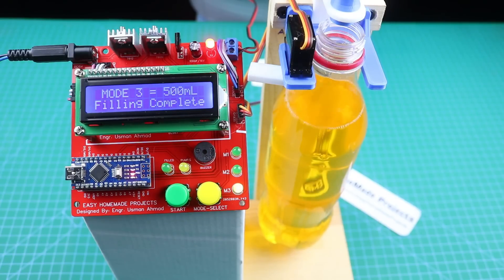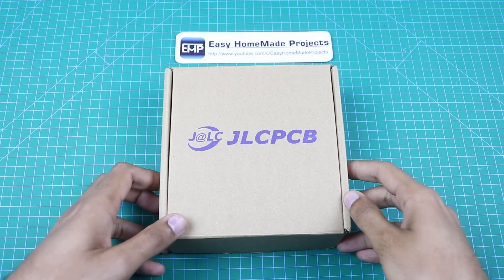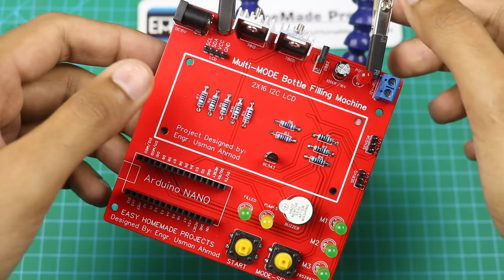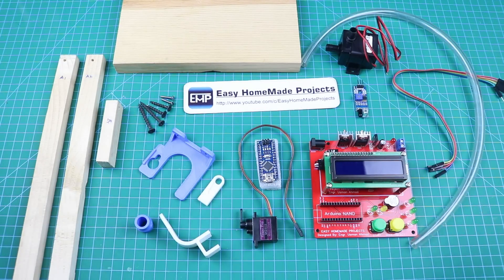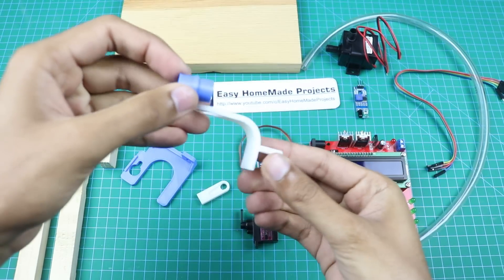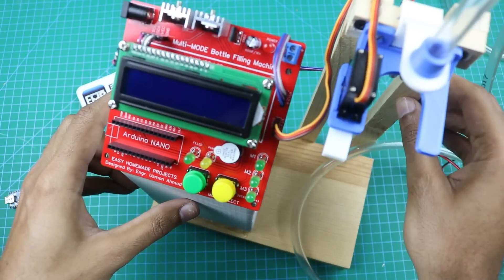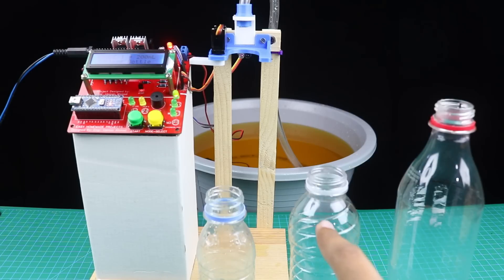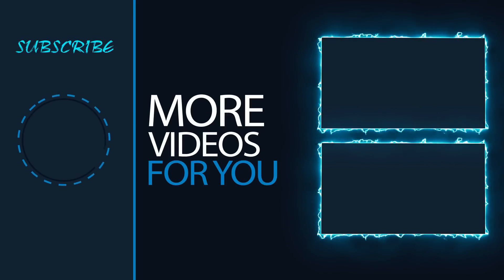DIY 3 Mode Automatic Bottle Filling Machine using Arduino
Good News!
Now you can order me to design a custom PCB for you!

Features of this Machine:
1. 3-Modes (500ml, 350ml, 200ml)
2. Each mode can be calibrated separately
3. Automatic bottle detection
4. No bottle warning to prevent spill over the liquid
5. Filled bottle warning
6. Automatic servomotor lock for bottle holder
7. Clear instructions on LCD
8. Buzzer warning and led indicators
9. 28mm Bottle holder support different type of bottles
10. Can be operated on a 12V battery

List of Materials:
Water Pump:

Zip Ties:
2x16 LCD:
Arduino Nano:
Buzzer:
LM7812CV:
LM7805CV:
DC Jack:
DC Pin:
Terminal Blocks:
Tactile Button:
Male Female Header Pins:
Jumper Wires:
Heat Sink:
Spacers:
Servo Motor:

Wooden Pieces Dimensions (inches):
A1 & A2= 10 x 0.75 x 0.5
B1= 2.5 x 0.75 x 0.5
Base= 8 x 4.5 x 0.75

3D Printer & Filaments:

BGender04 US$195